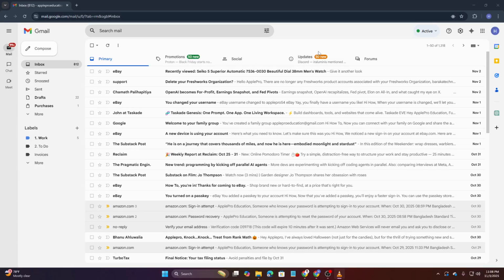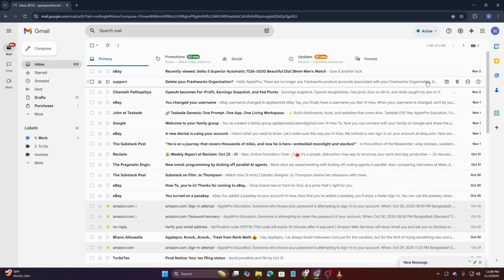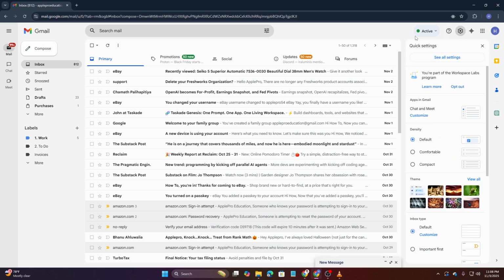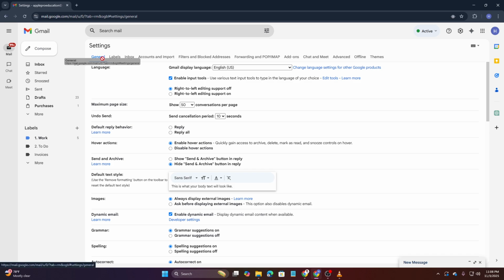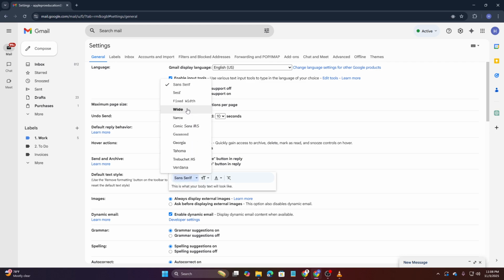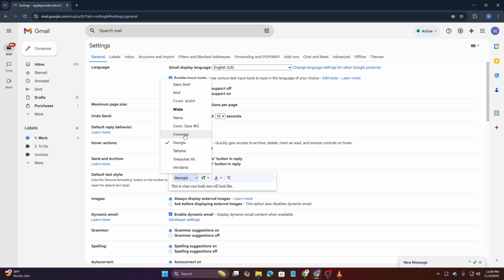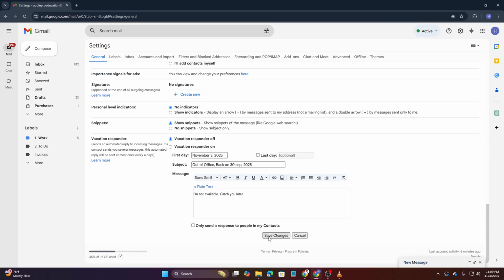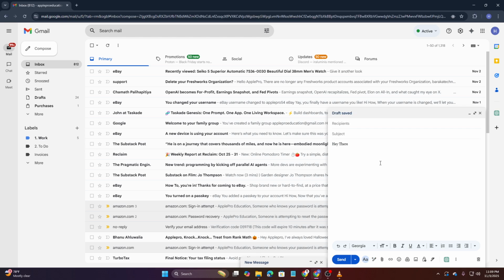How To Change Gmail's Default Text - 2026 (Quick Tutorial)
How to Change Gmail's Default Text
In this video, you will learn how to change Gmail's default text for your emails quickly and easily. We cover step-by-step instructions to customize your font style, size, and color, allowing you to personalize every email you send. Follow this guide to make your Gmail messages look exactly the way you want.